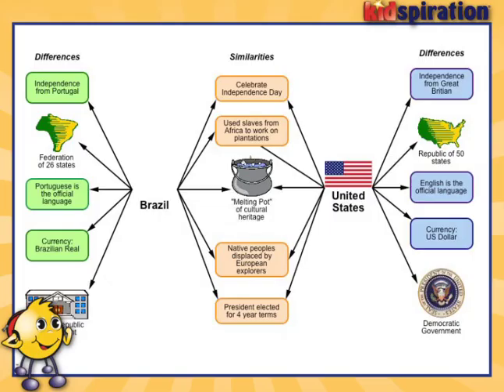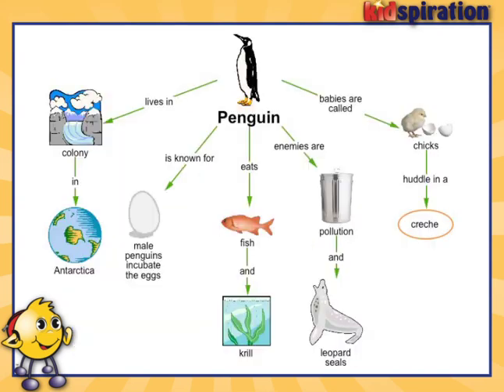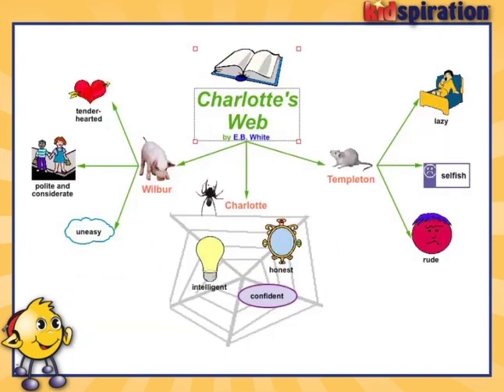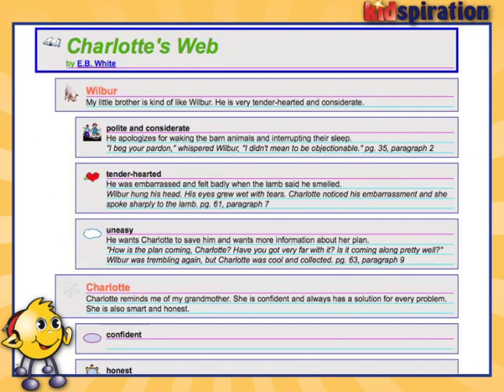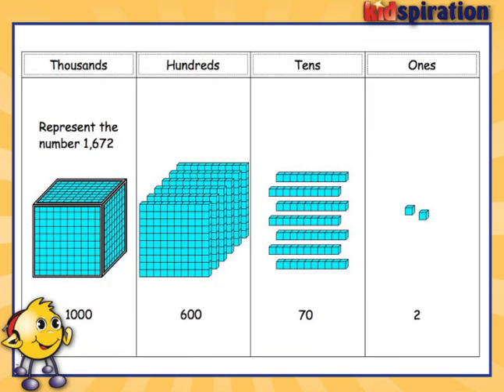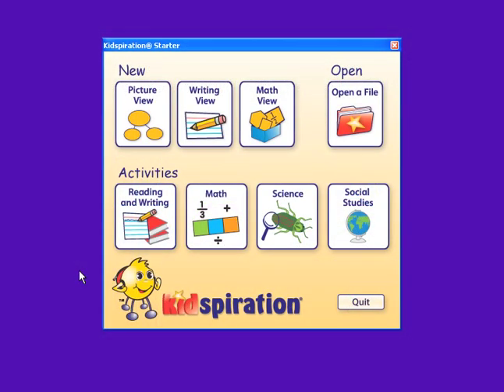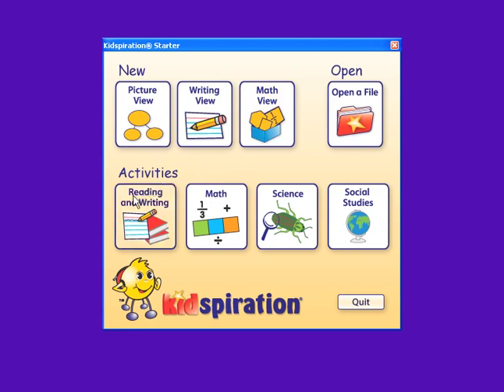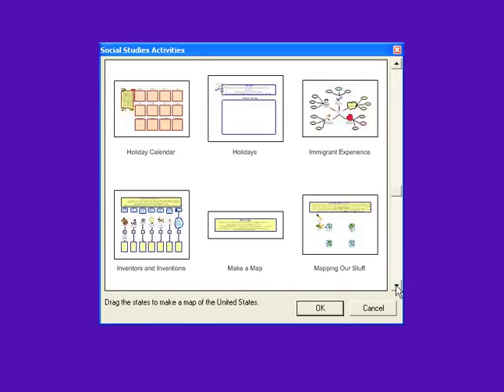Kidspiration 3 - Introduction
Kidspiration 3 - The visual way to explore and understand words, numbers and concepts

Using visual thinking methodologies, Kidspiration provides a cross-curricular visual workspace for K-5 learners. Students combine pictures, text, numbers and spoken words to develop vocabulary, word recognition, reading for comprehension, writing and critical thinking skills.
Kidspiration works the way students think and learn and the way teachers teach. As students make visual connections, they build fundamental skills in reading, writing, math, science and social studies. Kidspiration offers activities in all curriculum areas, so students use visual learning naturally and confidently.

Kidspiration helps students:
Develop strong thinking skills
Strengthen reading and writing skills
Build conceptual understanding in math